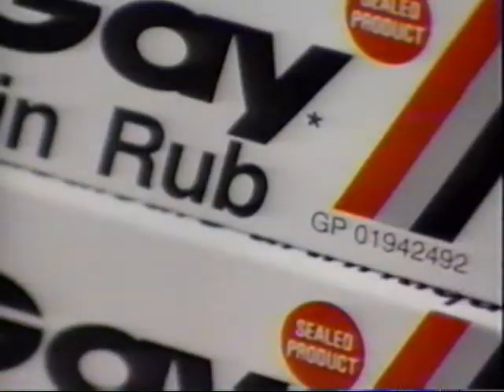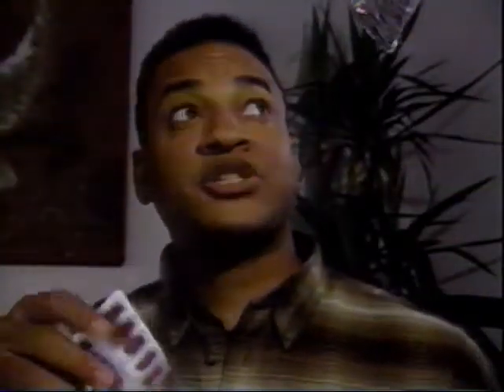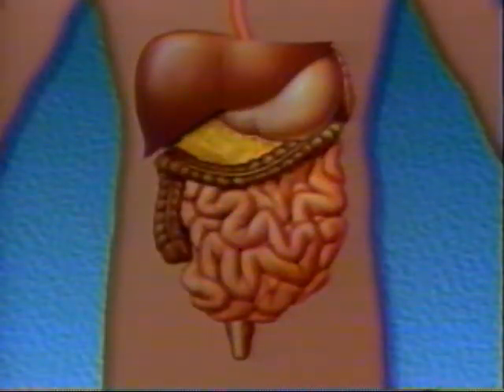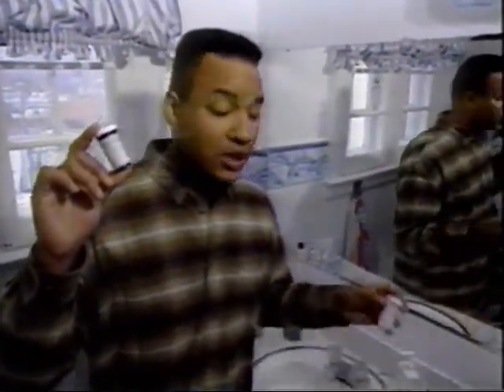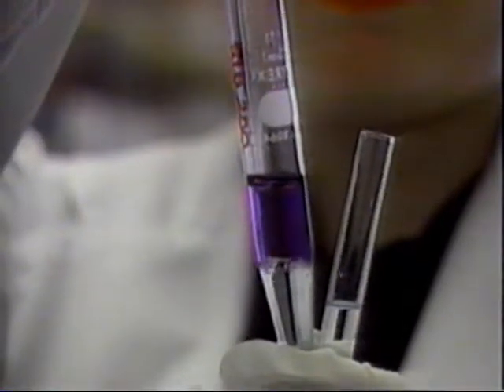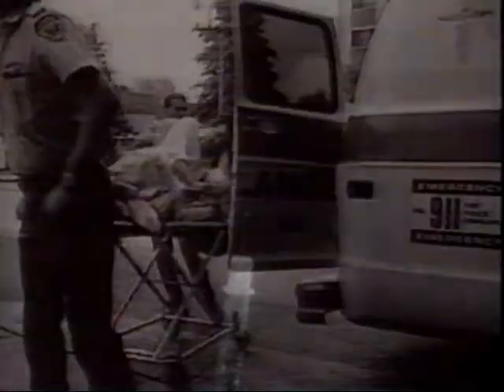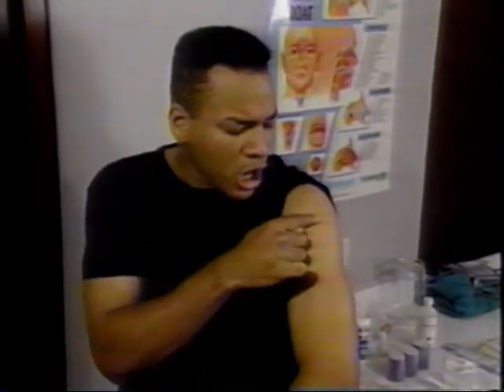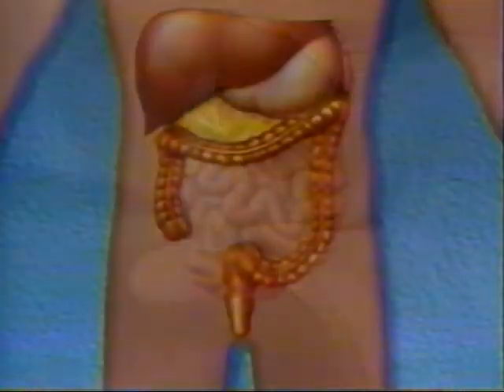Inquiring Minds - Why do we get needles in different body parts?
When we need medication from the doctor, there are different ways to take it. It can be a pill or liquid, a cream, or a needle. Why do medications need to be taken in different ways, and why are needles put into different body parts?

There are a few shots of someone getting a needle, from 4:45-5:00